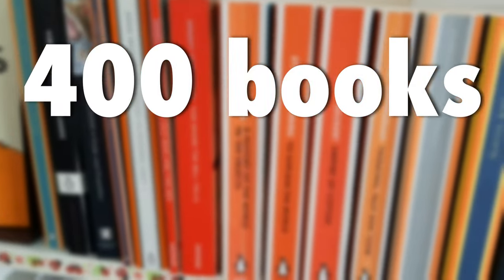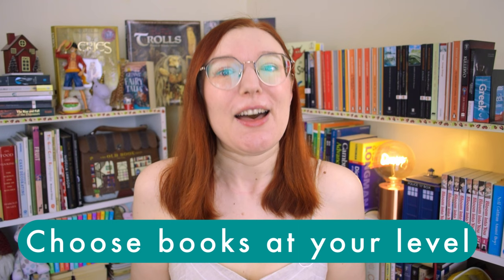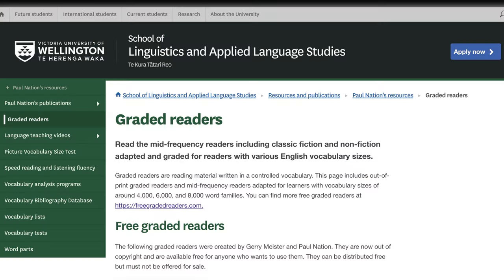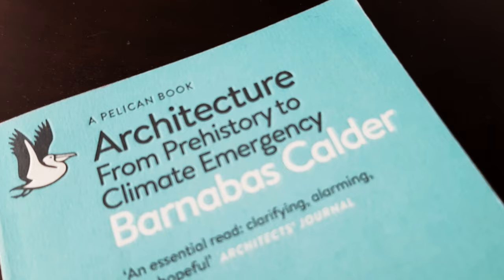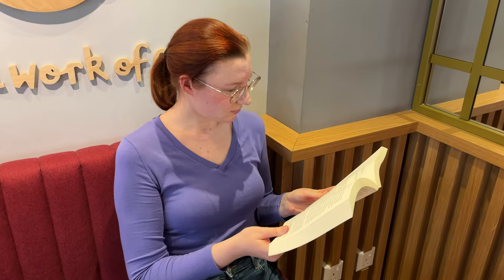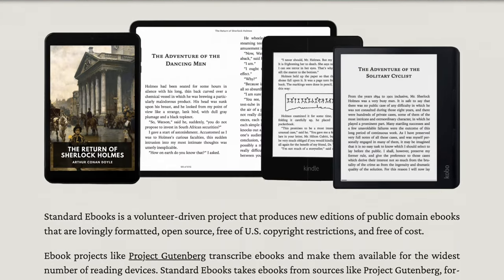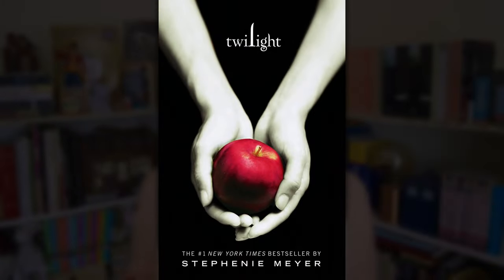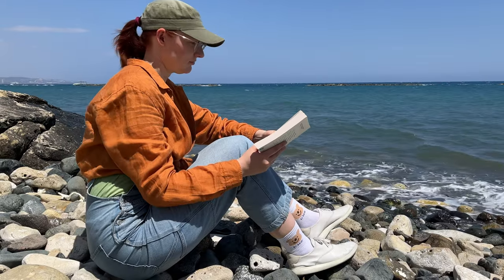Reading in English CAN Be Easy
Here are my best tips on how to start reading in English. It doesn’t have to be difficult and boring! Improve your vocabulary and grammar through reading and learn how to enjoy the process. What does it mean to read at the right level? Should you start your reading journey in English with children’s books, classic novels, or graded readers? What about underlining or writing down new vocabulary while reading? What is more important: speed or consistency? Should you choose paper books or eReaders? Standalones or series? I’m going to answer all these questions, and I’m also going to share my reading-related stories and everything I’ve learned about reading in English over the years.

____________Watch next____________

0:00 How I started reading in English
1:30 What does it mean to read at your level?
3:36 The most important skill in reading
5:53 What about new vocabulary?
6:37 How to improve vocabulary and grammar through reading
7:08 Does speed of reading matter?
7:41 What about classic novels?
8:37 Why enjoyment while reading matters
10:43 Standalone vs series
11:12 Ebook readers vs paper books